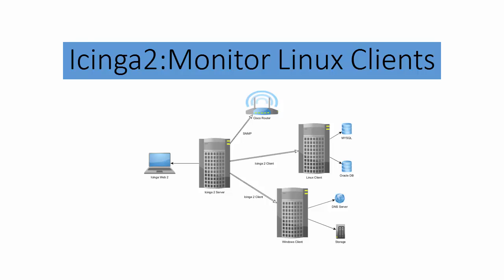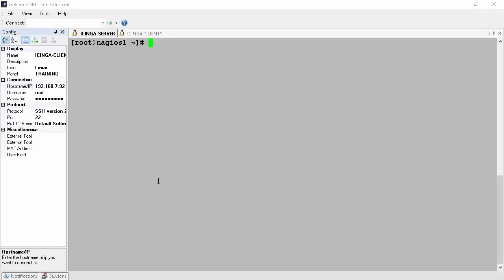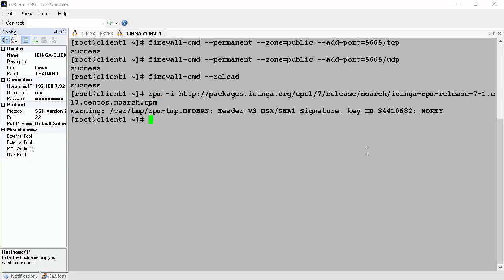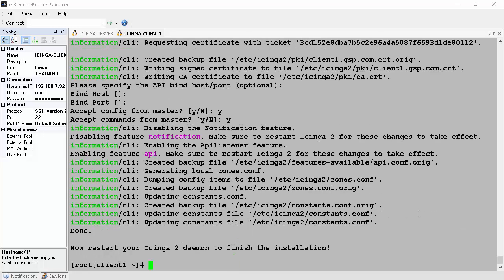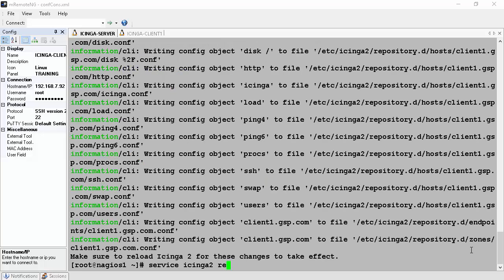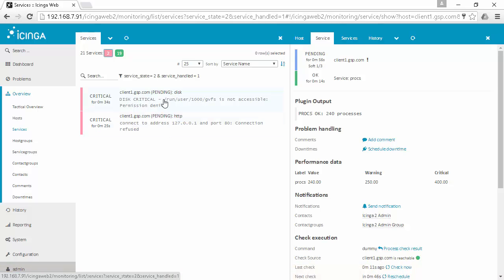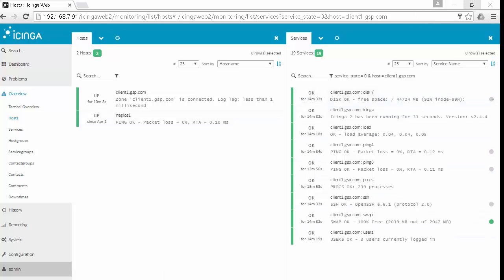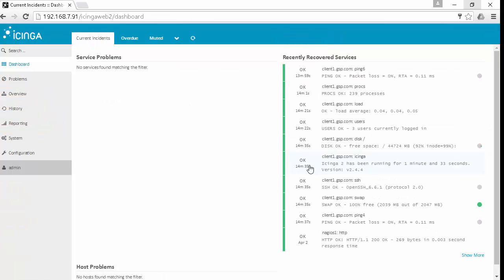Icinga2 [PART 2] - Monitor Linux Clients (icinga 2)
This video is Obsolete from DEC 2016. With new release of icinga the client seup is different. I have created a detailed instructions in the

Author: George S Pulinattu
In this video we will learn how to monitor Linux servers using icinga 2.As a prerequisite you need to have Icinga2 server already setup. Please watch the following video to setup icinga 2 server.